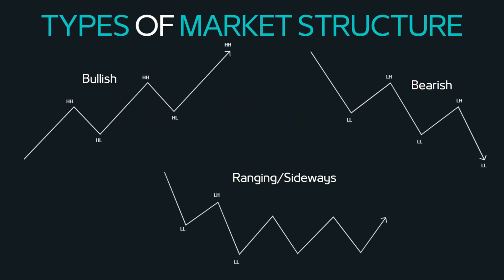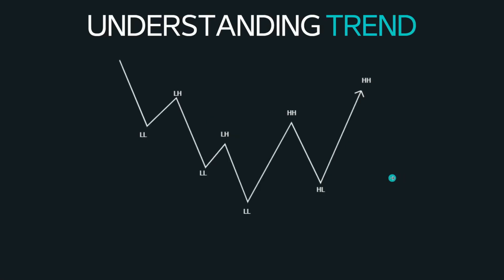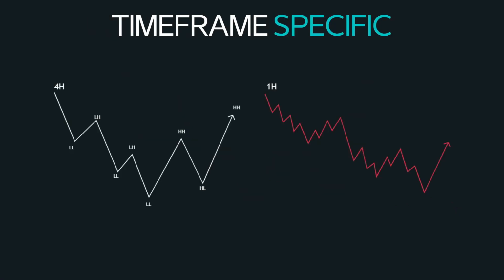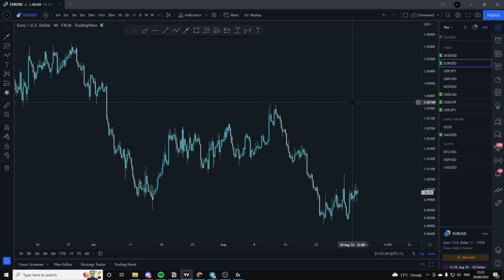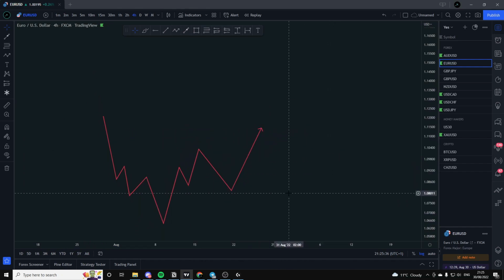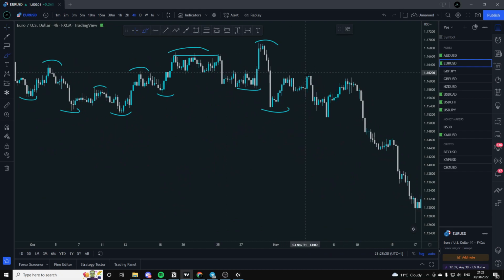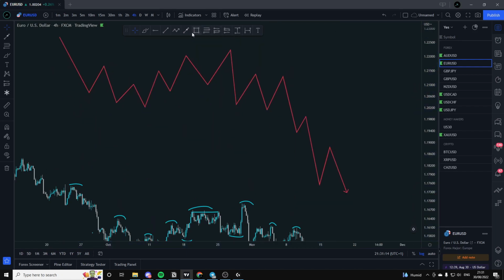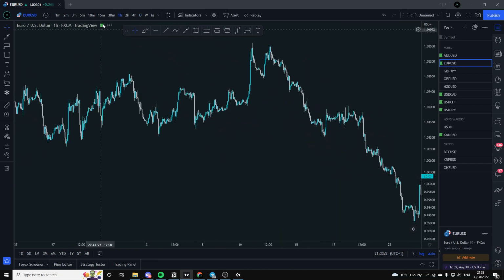Understanding Market Structure (Simplified) | Forex Trading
Hey guys, welcome to the Ryze Trading channel.

I will be posting absolutely every single piece of trading education and content I possibly can on this channel in the up and coming weeks so please leave your suggestions down below and I'll make sure I try to get around to them.